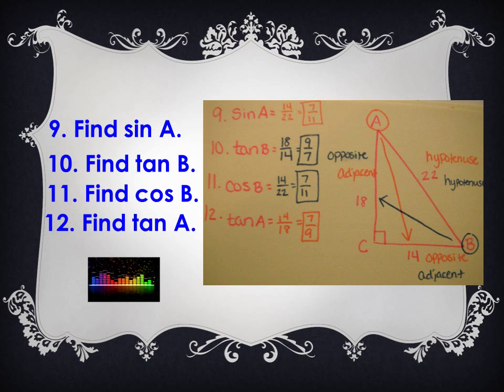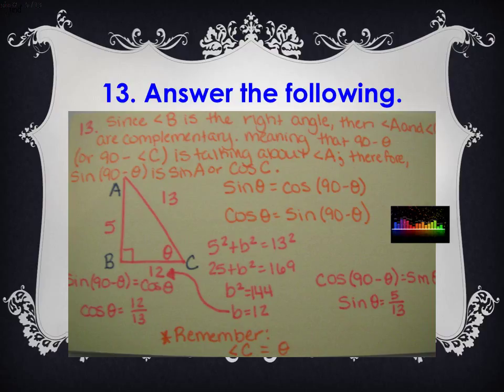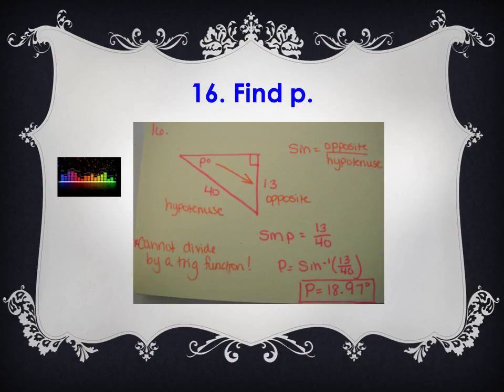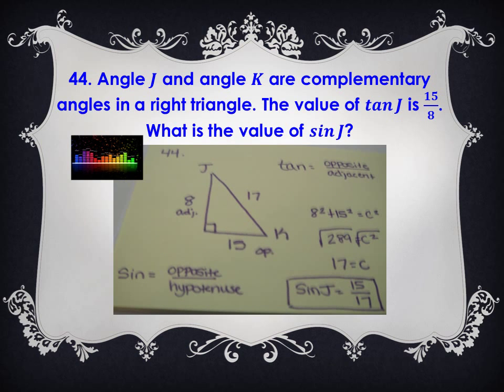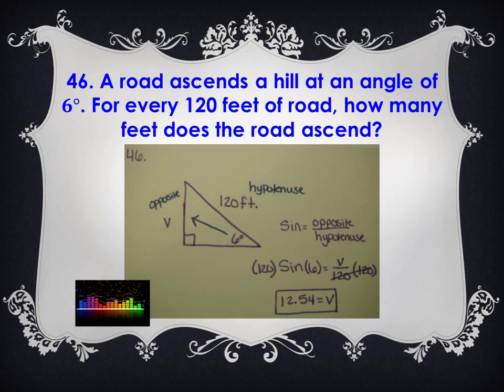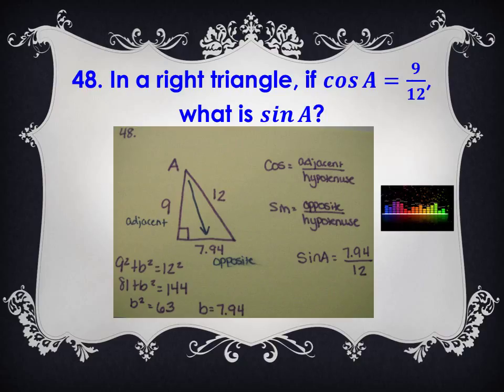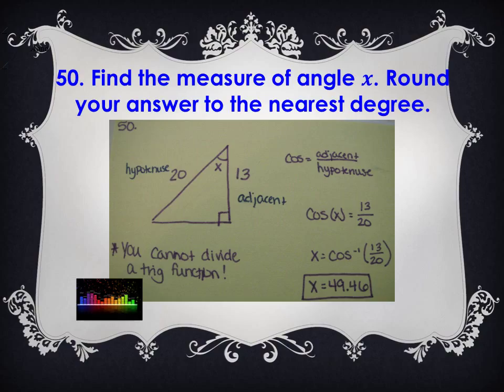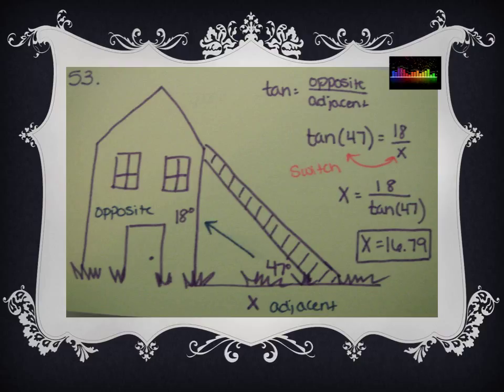Unit 2 Answer Key